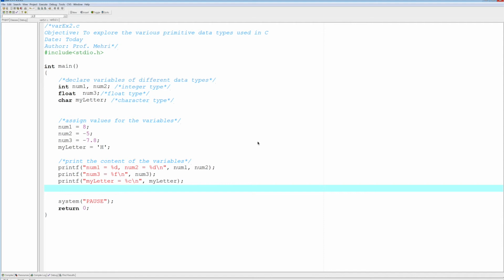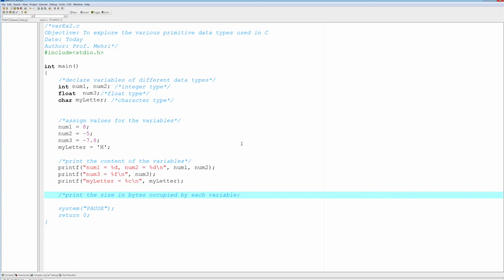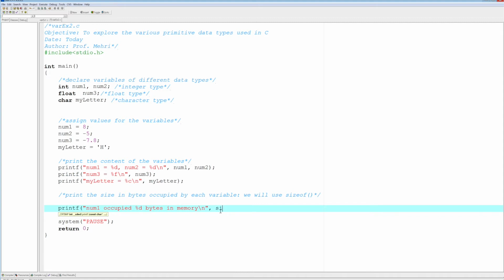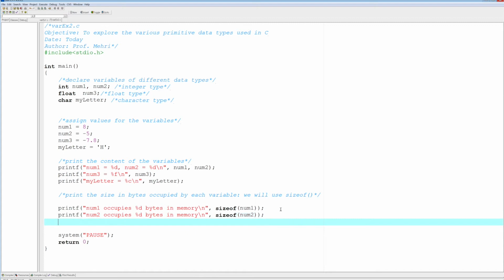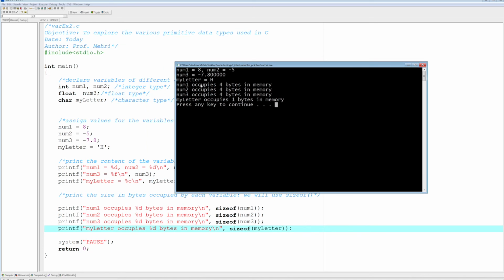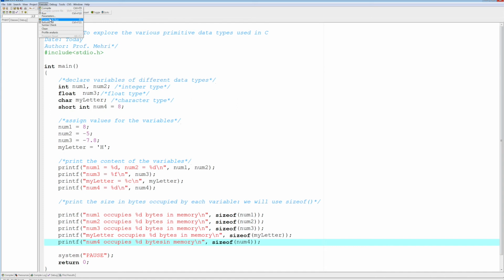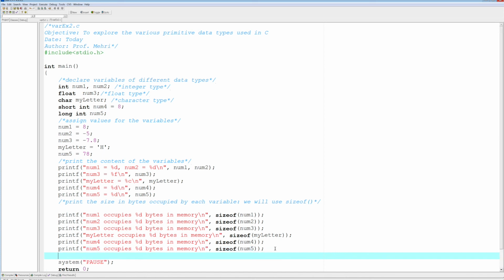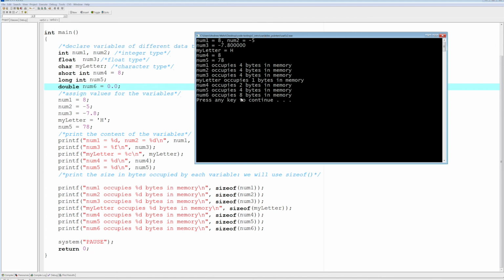variables C Part 3